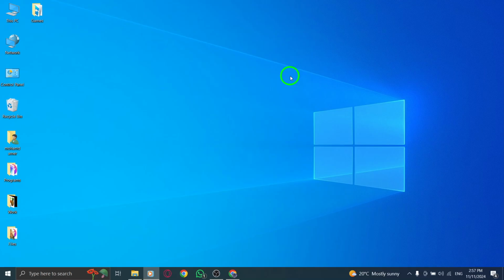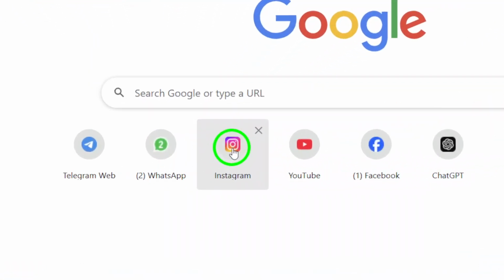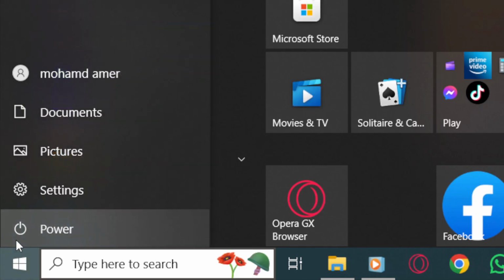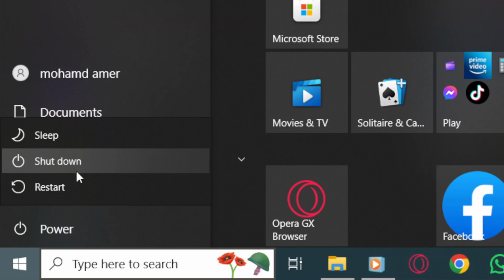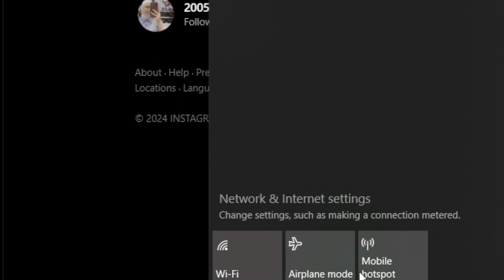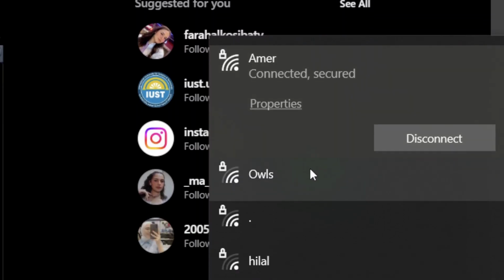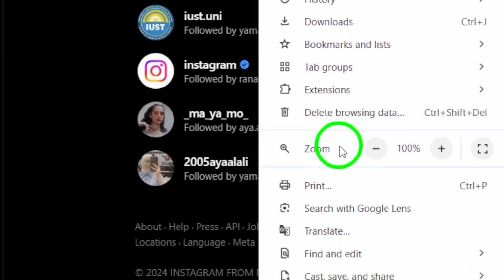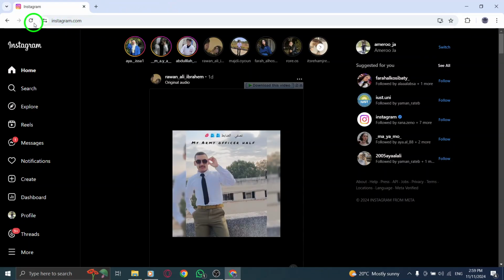How To Fix Instagram Not Opening On PC (New Update)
Learn how to fix Instagram not opening on your PC with these easy steps. If you're facing issues opening Instagram on your desktop, this guide will walk you through troubleshooting methods to resolve the problem and get back to using your account.
Steps:

Close the browser and re-open it.
Sometimes restarting your device can help: a. Press the Windows icon, click on the power icon. b. Click Shutdown. c. Wait for 30 seconds and turn it back on by pressing the power button.
Try connecting to a different network: a. From the Notifications area, click on the Network icon. b. Change to another network.
Check your internet connection: a. From the Notifications area, click on the Network icon. b. Check your network.
Clear the browser cache: a. Click on the three dots or menu icon at the top of the browser. b. Click Delete browsing data. c. Click Delete data, make sure that the option Cached images and files is checked.

Following these steps should resolve any issues preventing Instagram from opening on your PC.
Chapters:
00:00 Intro
00:12 Soultion
01:05 Outro